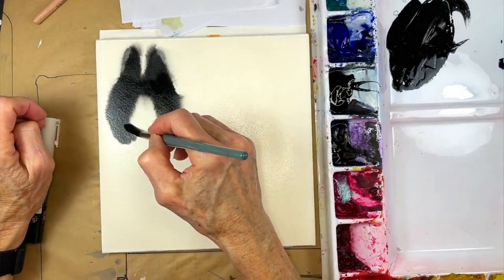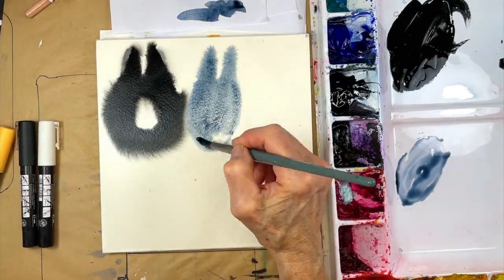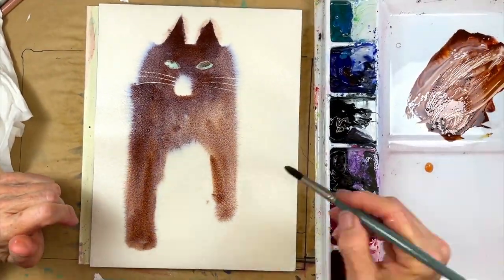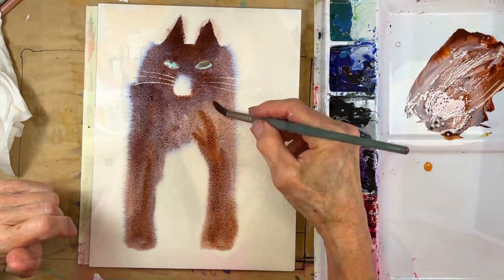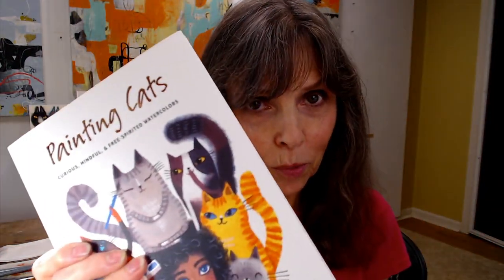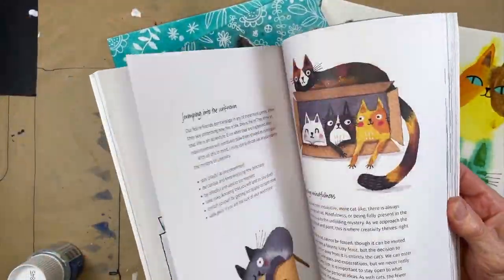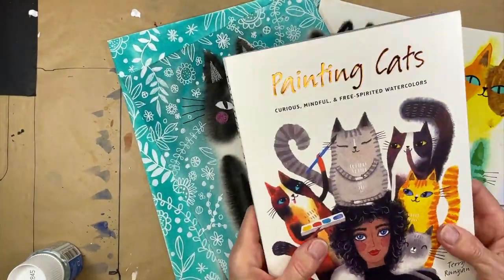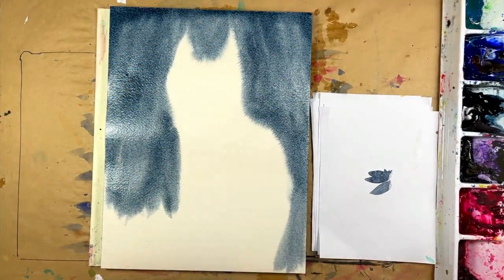Wet on Wet Watercolor Cats! New Course Intro!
Hey everyone!! New Course!!
Wet on Wet Watercolor Cats!

In this painting course I'll teach you all about creating wet on wet watercolor cats, or in other words Floofs!

There are 4 unique watercolor projects; each complete in itself. Each project has its own focus from floof cat heads, tabby floof, siamese floof and finally floof cat on head!

You will learn:

*How to paint with wet on wet watercolor in realtime to help you learn timing!

*A complete PDF supply list included!

*Follow along as I share all my mishaps and discoveries and how to navigate them along the way!

This class is for beginners through seasoned watercolor artists looking for tips in tricks.

This and the rest of my courses are available individually! **Watch anytime!

 Also available on Skillshare! First 30 days FREE for new members!

*Mixing it Up! Collage!
*Lets Paint Cats!
*Loosening Up-Watercolor!
*Embracing the Wonky!
*Discovering Your Art Style! *Simple Stories! Cute Animals!